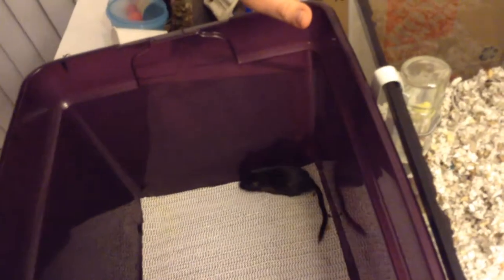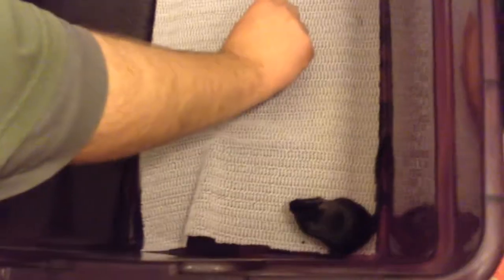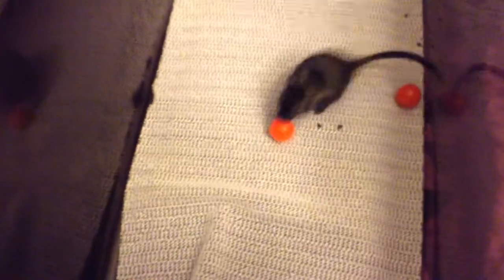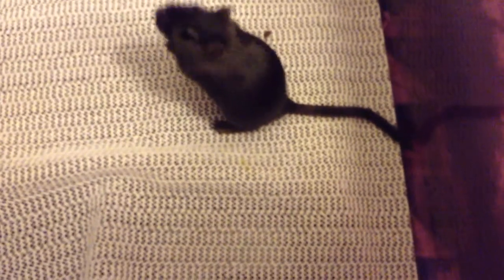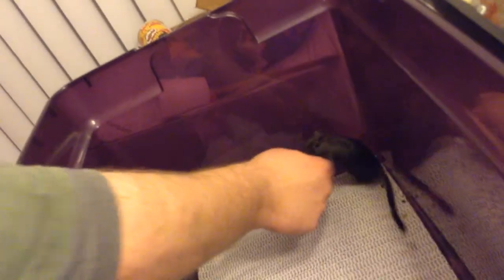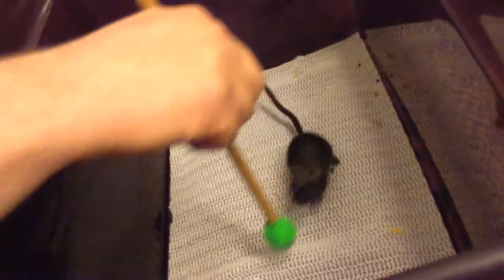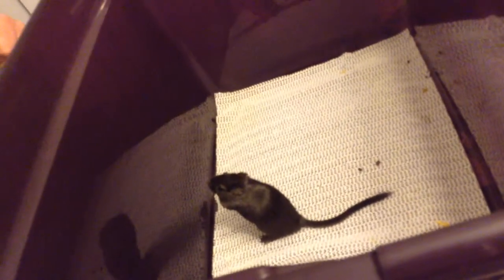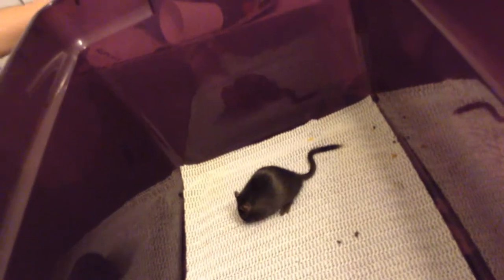Gerbil Training: the Superjump